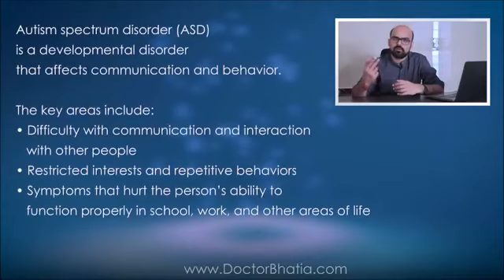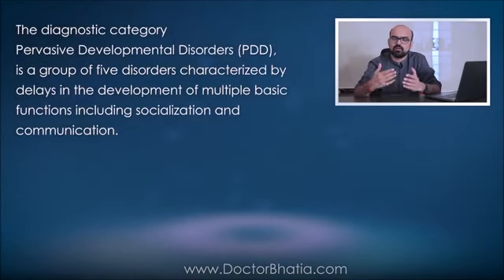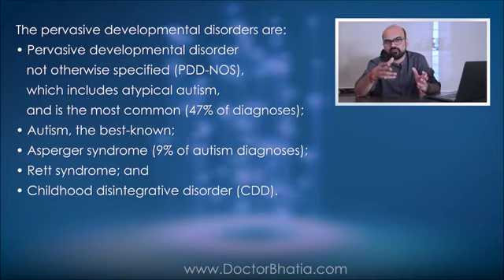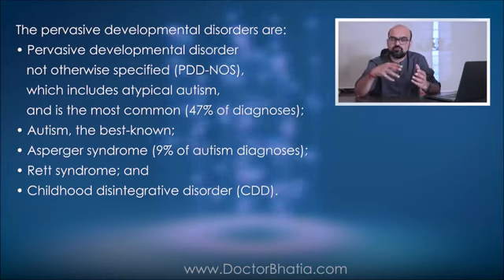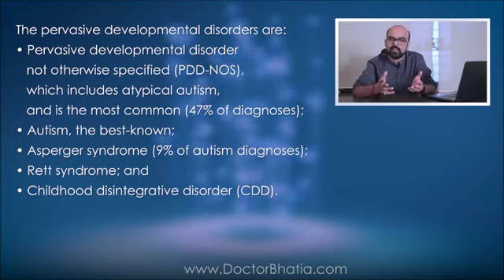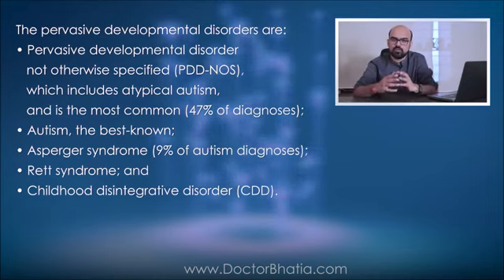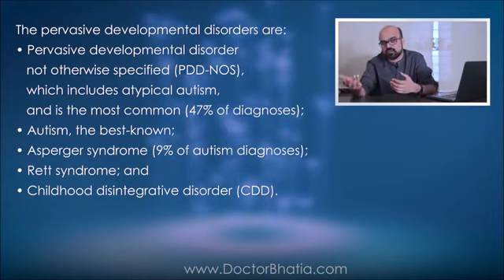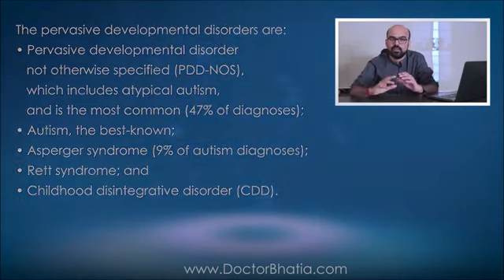What is autism? | Dr Manish Bhatia, MD (Hom) Pediatrics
Understand what is autism in simple terms. Internationally renowned and one of the most experienced homeopaths in treating autistic children, Dr. Manish Bhatia discusses what is autism, what are the 3 main symptoms of Autism Spectrum Disorder, what are the 5 types of autism, how you can check whether your child has autism or not.